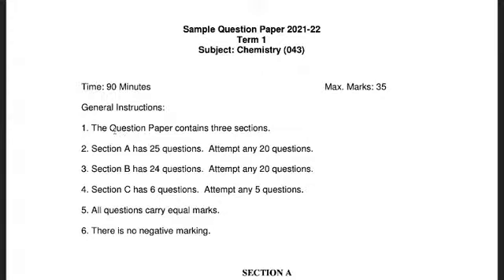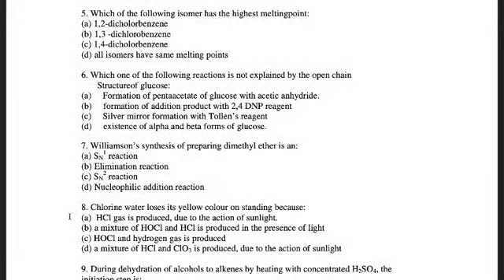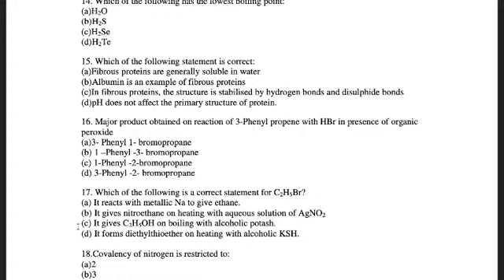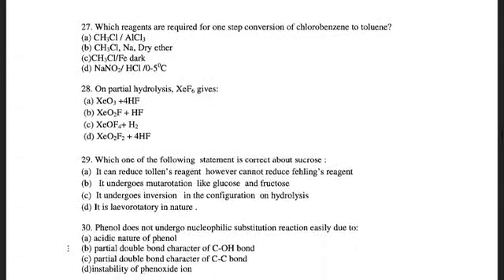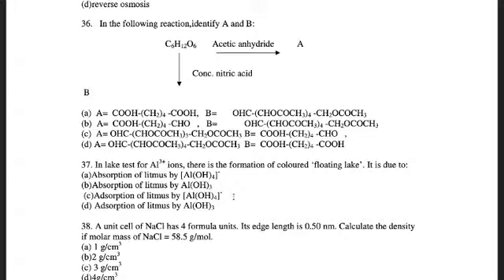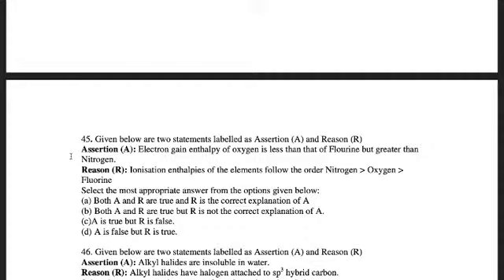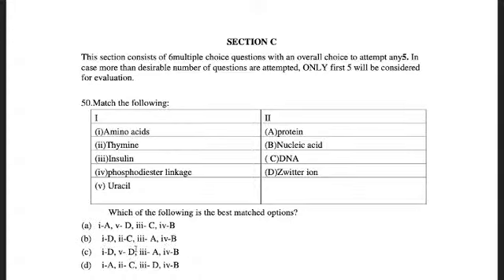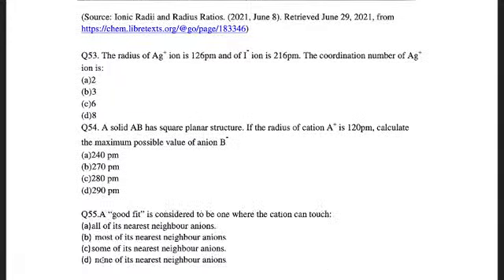CBSE Class 12 | Chemistry Sample Question Paper | Term 1 Exam 2021 - 22 | Discussion